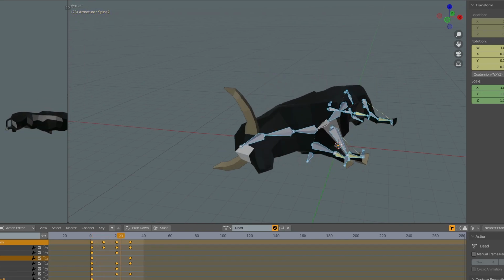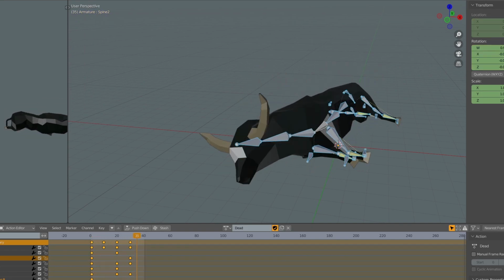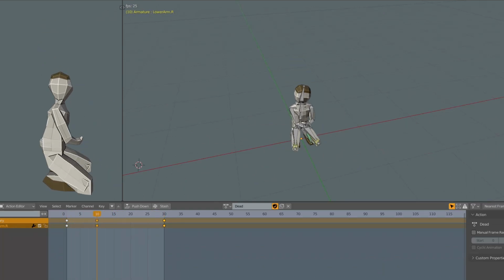Combat - #15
Showing the first iteration of the combat game loop.

00:00 - Betrayal
00:06 - Intro
00:43 - Health Bar
04:43 - Animations
04:55 - Outro